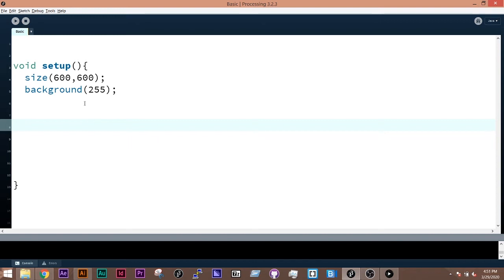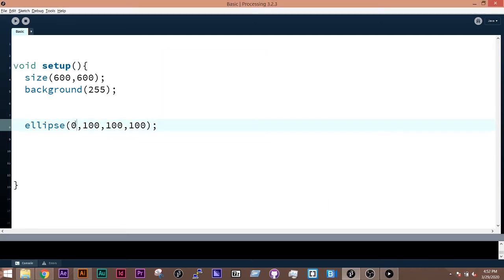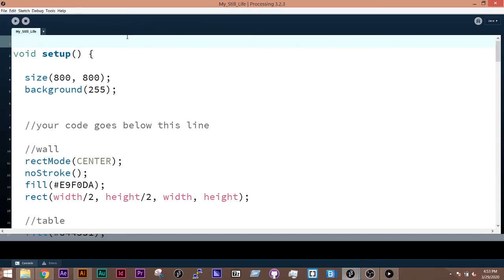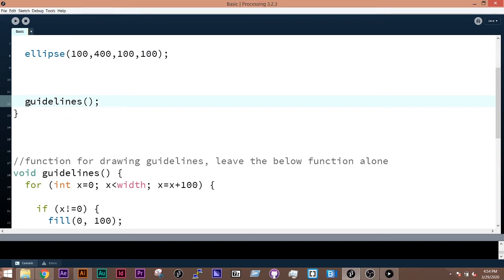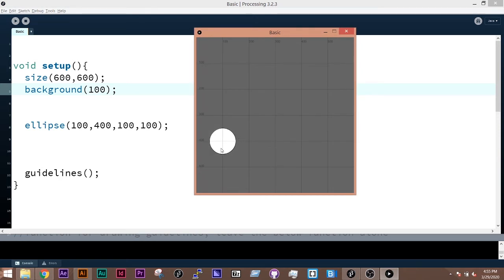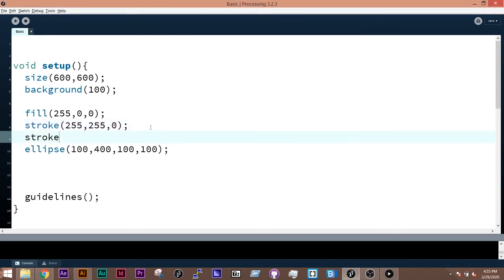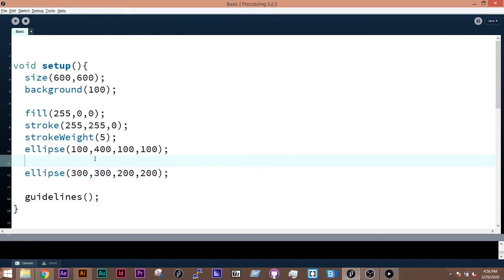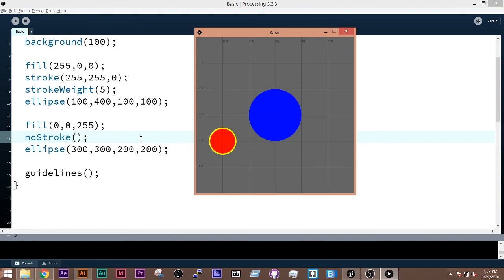Processing - Basic Shapes + Fills